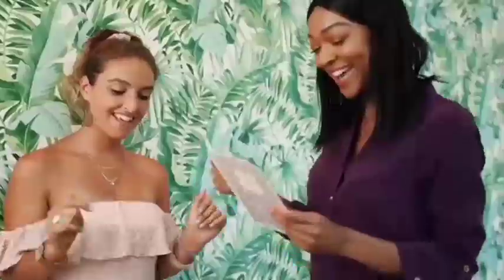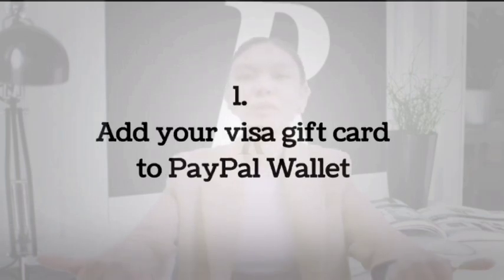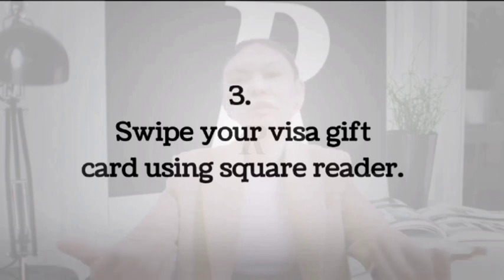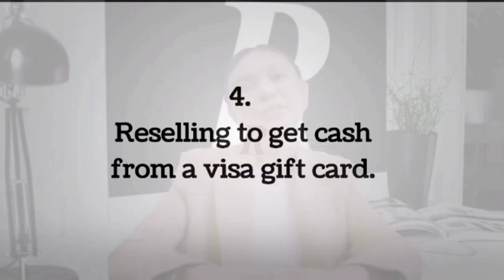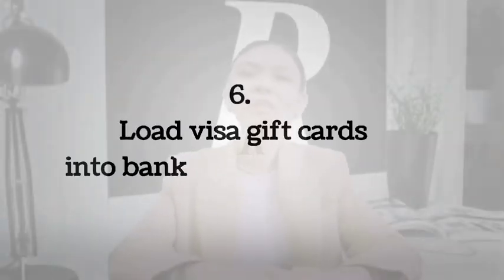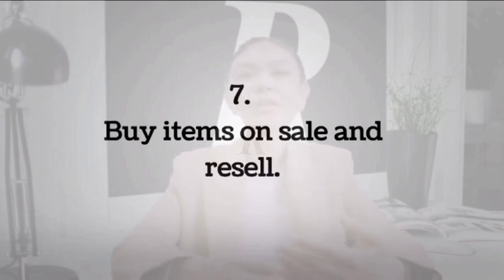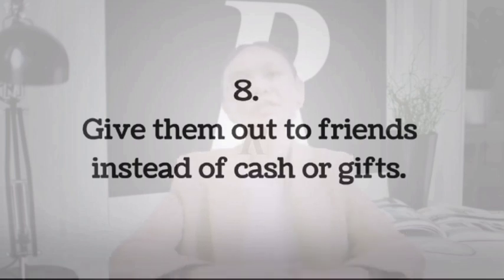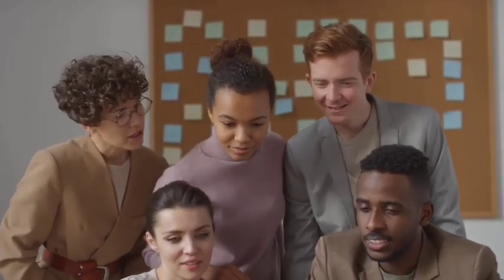Get Cash From Visa Gift Card | 8 Ways To Get Cash Off A Visa Gift Card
This is how to get cash off a visa gift card. if you are interested in how to get cash from visa gift card atm then this how to get cash off a vanilla gift card is everything you need to know about how to get cash back from a visa gift card. At the end of this video I will guide you through on how to get cash off of a visa gift card and how to take out money from a visa gift card step by step. This how to get money off a prepaid visa gift card is everything you need to know about how to get money from visa gift card to paypal.

Keywords/tags:
how to get cash off a visa gift card,
how to get cash from visa gift card atm,
how to get cash off a vanilla gift card,
how to get cash back from a visa gift card,
how to get cash off of a visa gift card,
how to take out money from a visa gift card,
how to get money off a prepaid visa gift card,
how to get the money off a visa gift card,
how to transfer money off a visa gift card